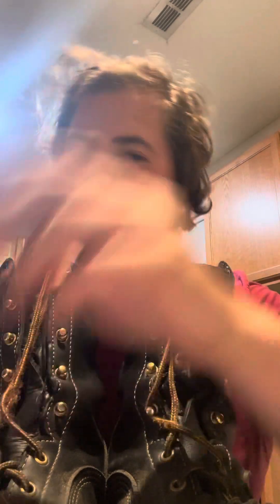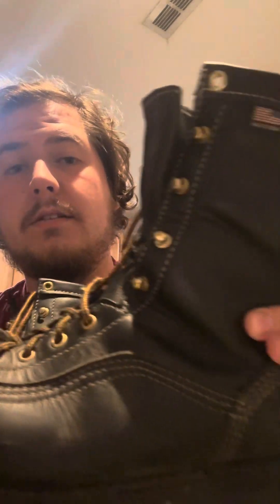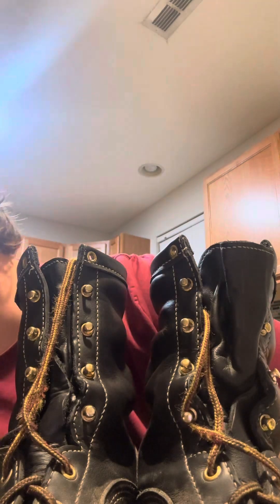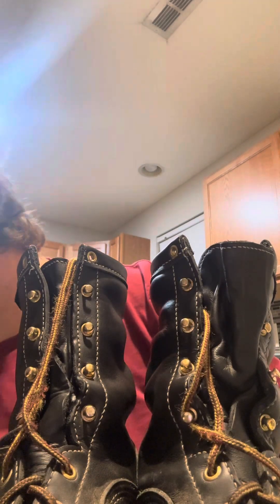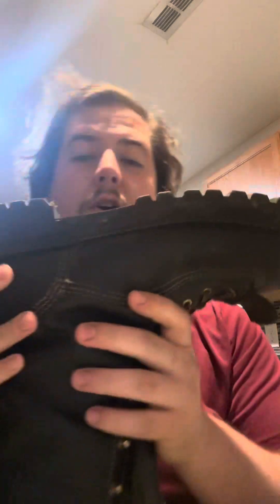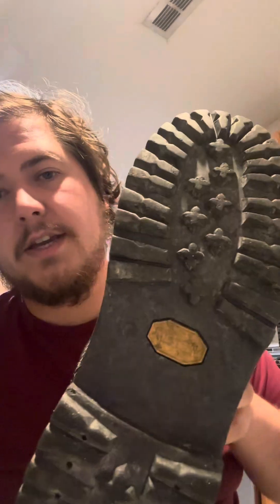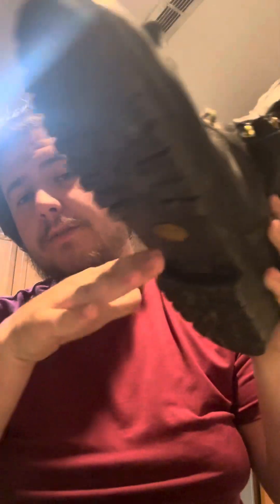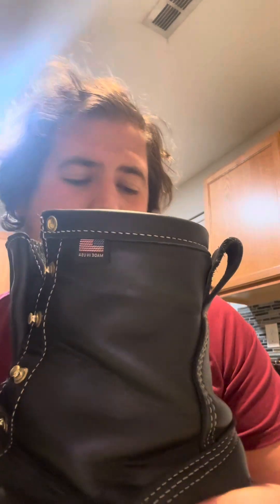Danner Super Rainforest 2 month review